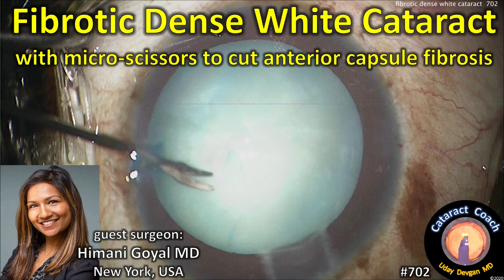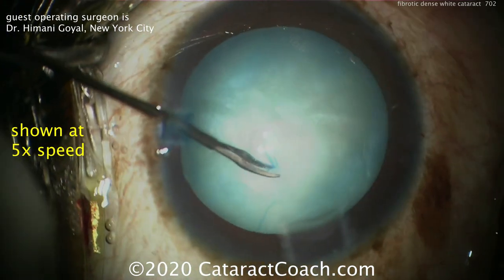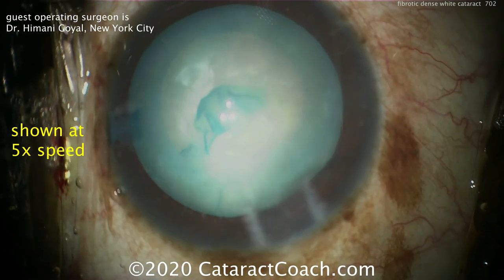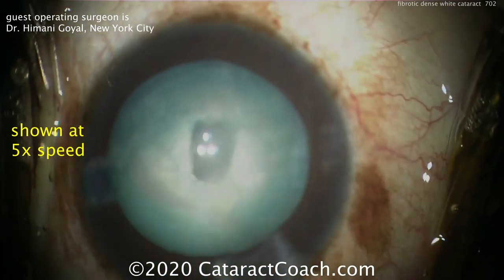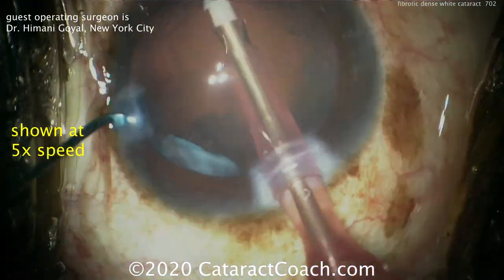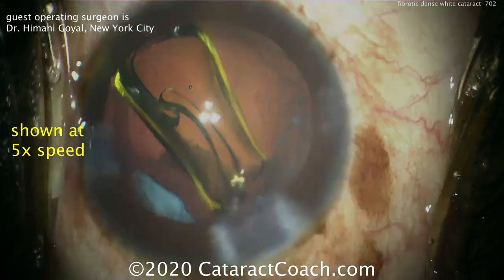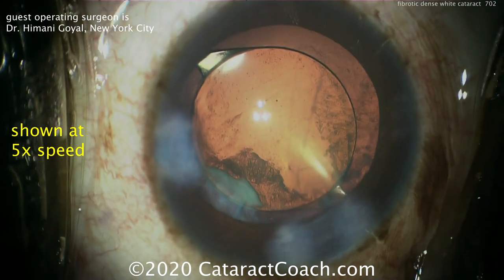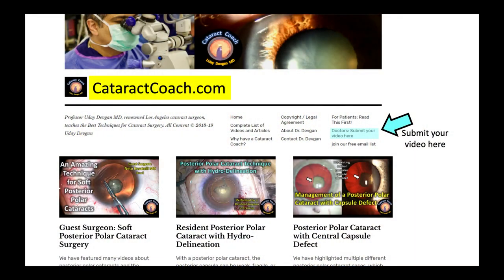dense white cataract with fibrotic anterior lens capsule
This patient developed a white cataract years ago and was unable to seek treatment for a prolonged period of time. This caused some of the cortex to become liquefied while other lens proteins became fibrotic and adherent to the lens capsule. Our guest surgeon is Dr Himani Goyal from New York City, and she demonstrates an innovative technique of using small gauge retina scissors to help create the capsulorhexis. But there is more adherent lens material causing persistent opacities elsewhere in the capsular bag -- how should you manage these?